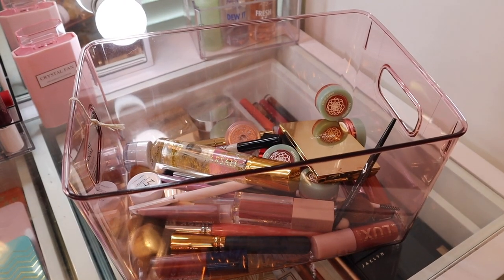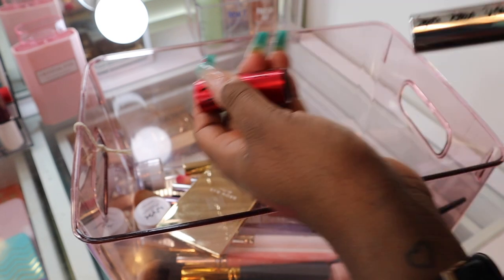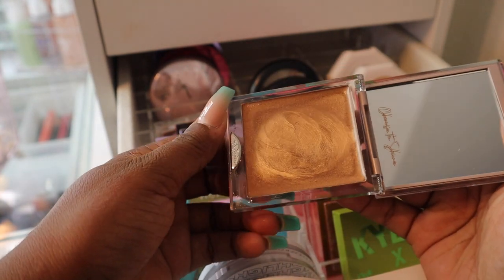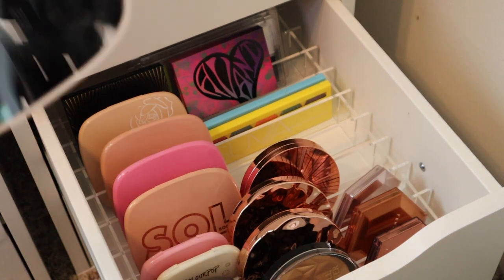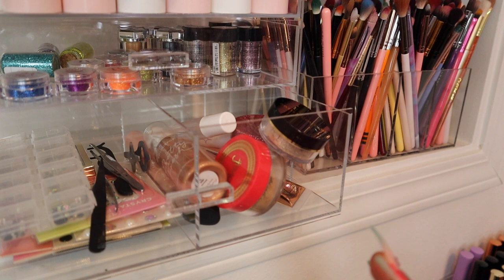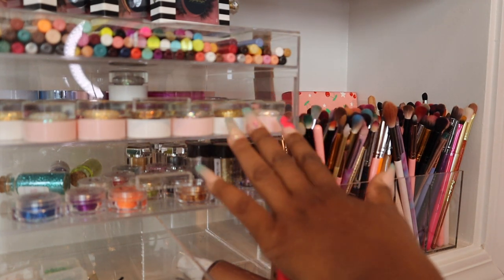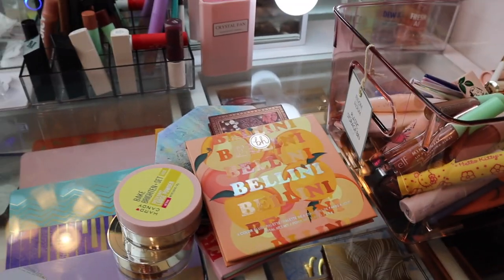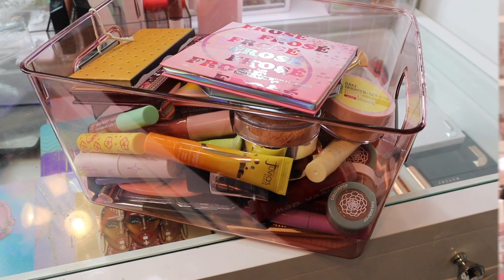DECLUTTER MY MAKEUP WITH ME!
I hope you all enjoyed todays video!

Tatianna Anesa
P.O. 3041